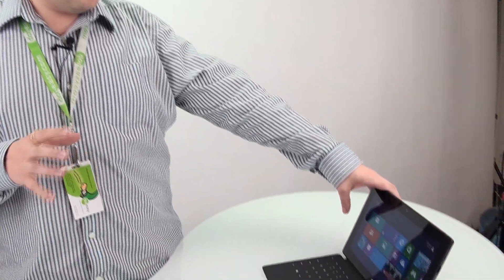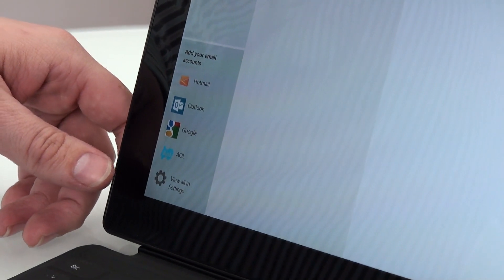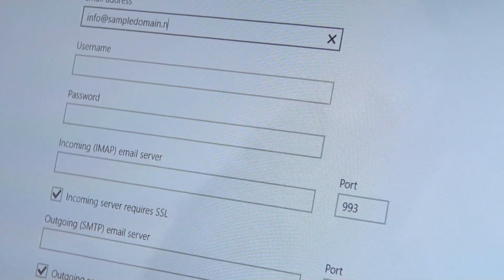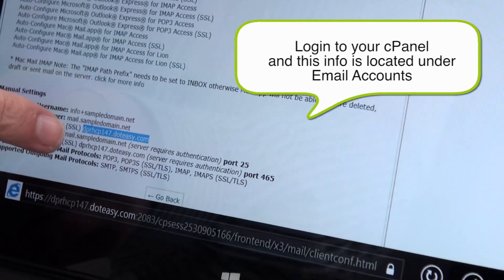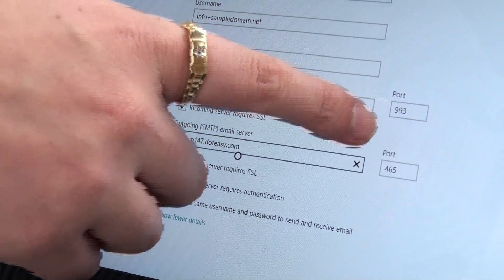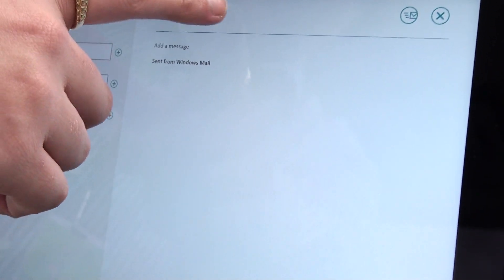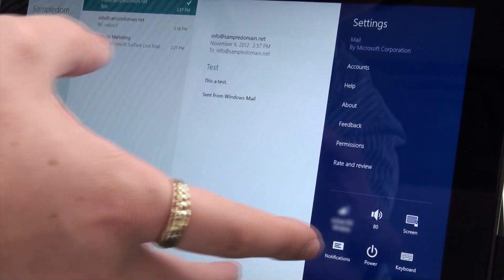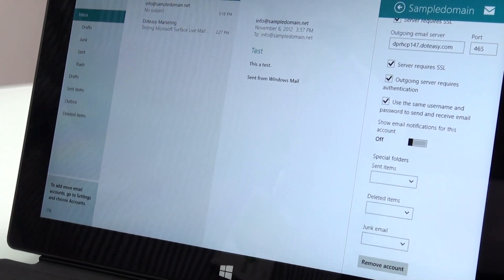How to set up an Email Account on Microsoft Surface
This video tutorial teaches you how to setup your domain email account on Microsoft Surface.

Please note that IMAP is available in Ultra & Unlimited Hosting Plan!